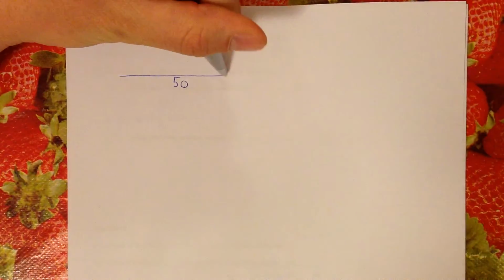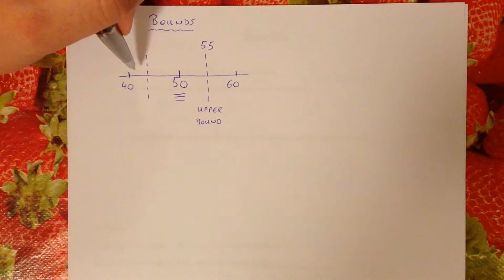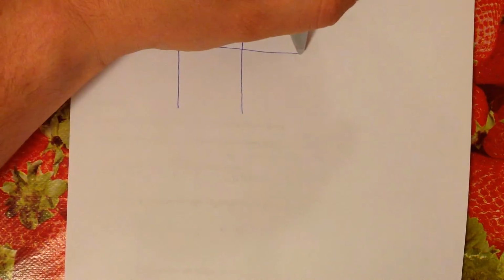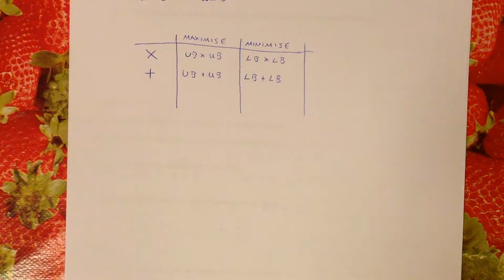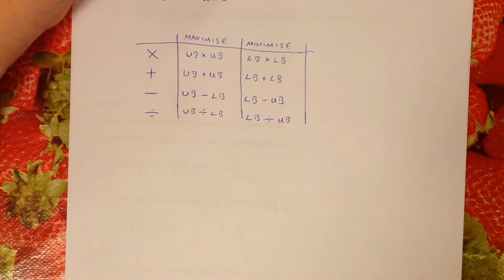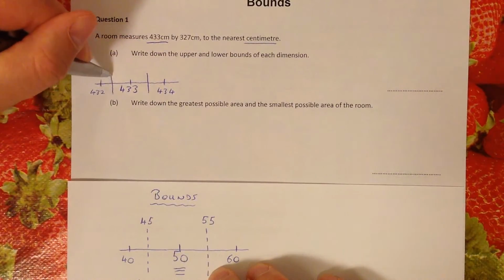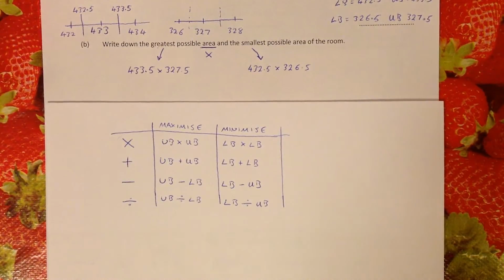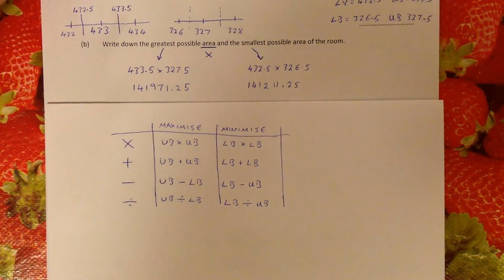Bounds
A short video looking at the understanding of Bounds and how to select the appropriate bound for calculations